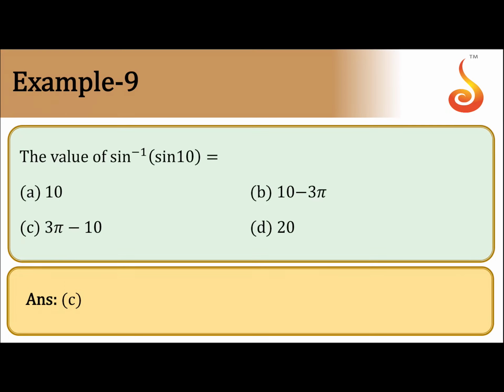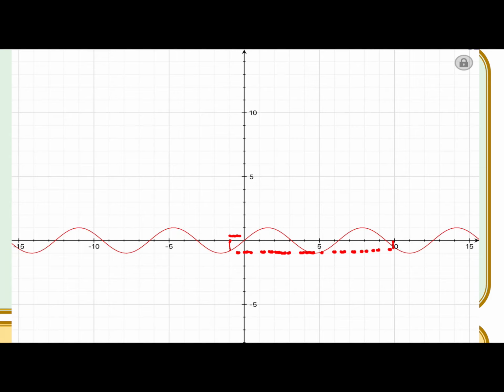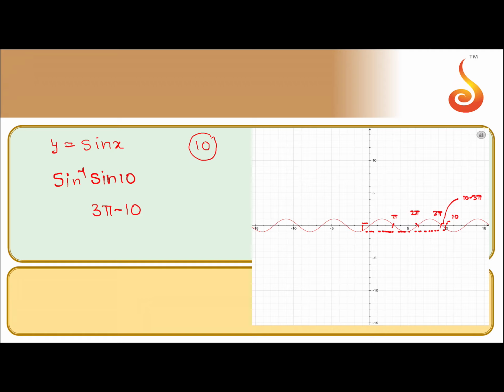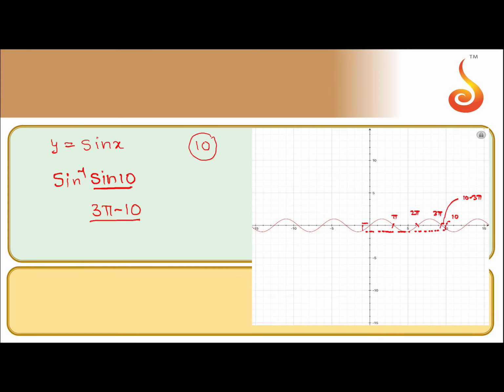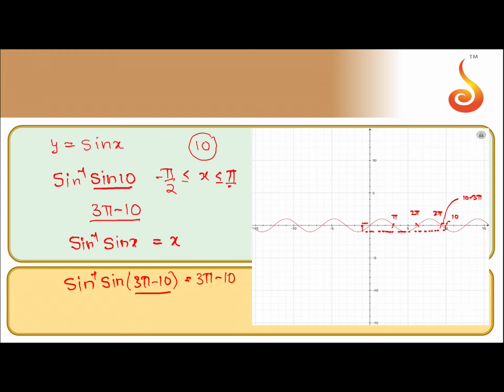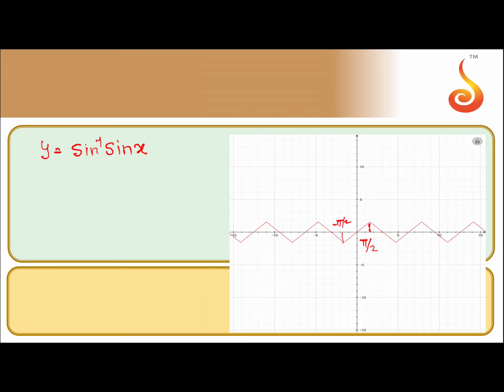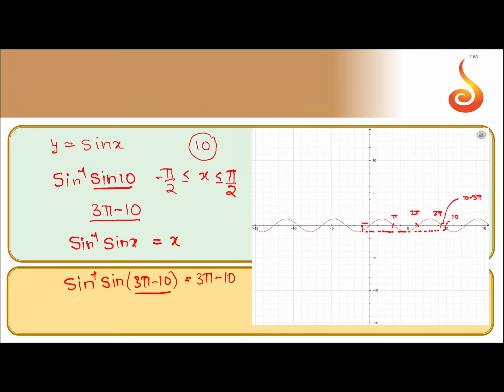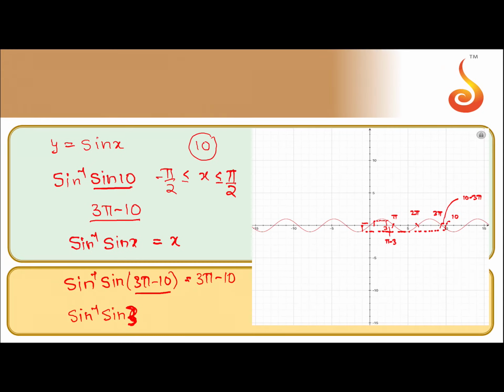PU 2 | JEE S1 | Maths | Lecture 2.01 | Slide 35 | Inverse Trigonometry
Welcome to Concept Videos for JEE! This slide will explain EX 9 from Inverse Trigonometry. We are sure you will have an effective learning experience.